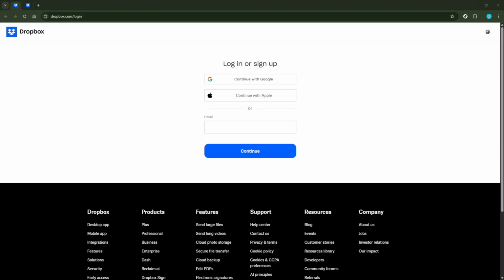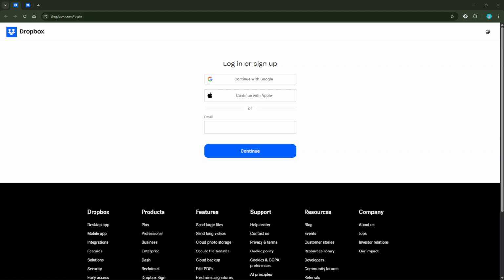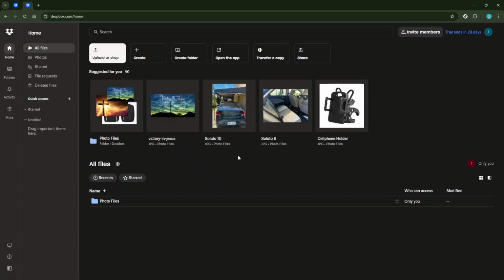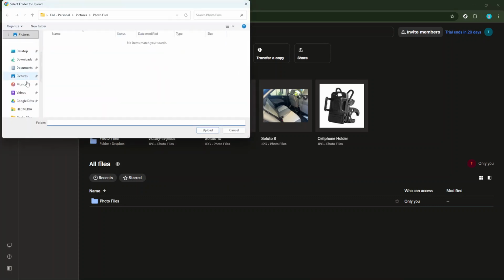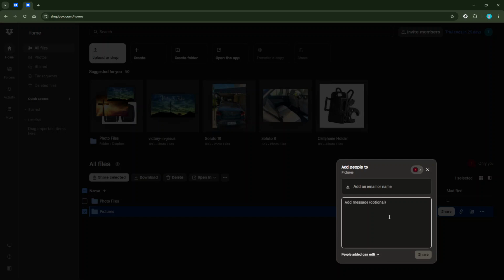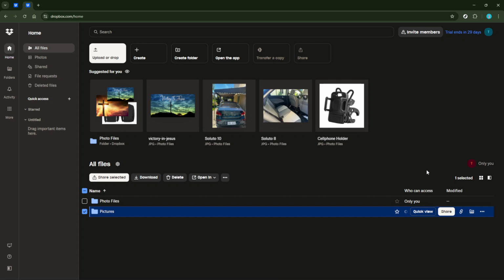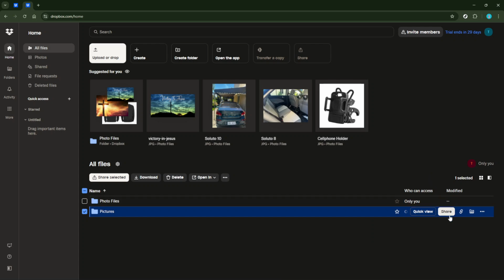How To Send Files Using Dropbox [Quick Tutorial]